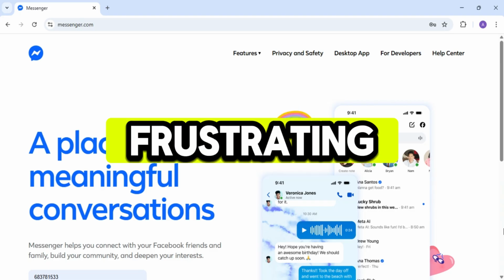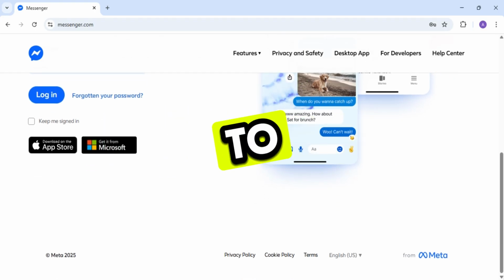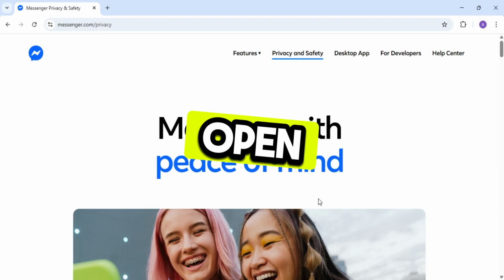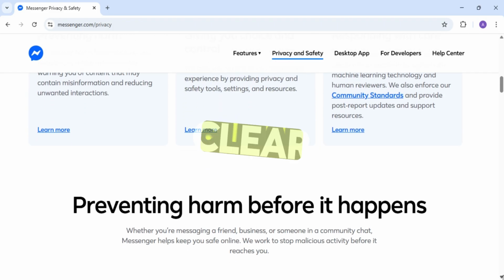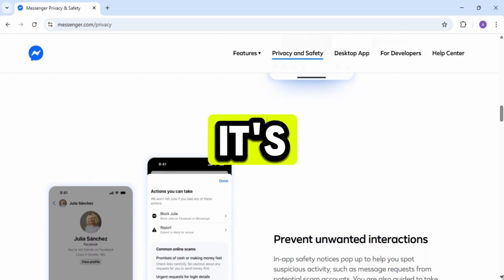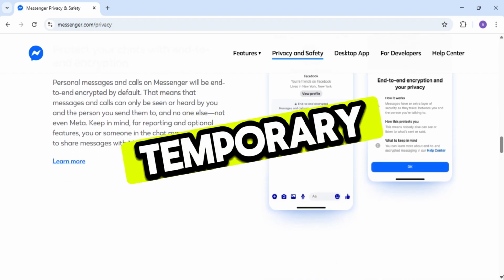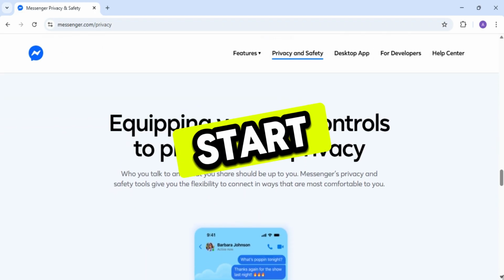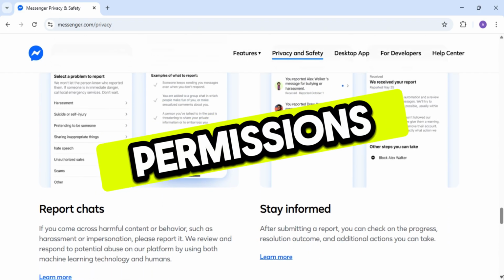FIXED! 🚀 Unable to Send Photos on Messenger | Quick Solution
Are you having trouble sending pictures on Facebook Messenger? Don’t worry—this quick guide will show you how to fix the Messenger “Unable to Send Photo” issue step by step.

Here’s what you can do:

Check your internet connection – Make sure Wi-Fi or mobile data is stable.

Update Messenger – Open your app store and install the latest version of Messenger.

Clear cache and data – On your phone settings, go to Apps → Messenger → Storage → Clear Cache/Data.

Check app permissions – Ensure Messenger has permission to access your photos, storage, and camera.

Restart your device – A quick restart often fixes temporary glitches.

Reinstall Messenger – If nothing works, uninstall and reinstall Messenger to reset it.

Check Facebook server status – Sometimes, the problem is on Facebook’s end.

✅ That’s it! After following these steps, you should be able to send pictures on Messenger without issues.